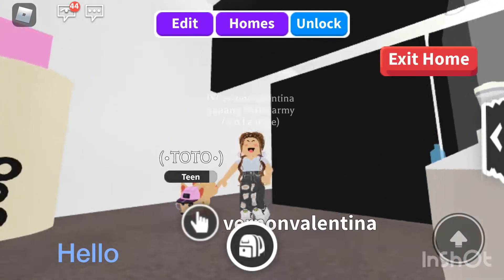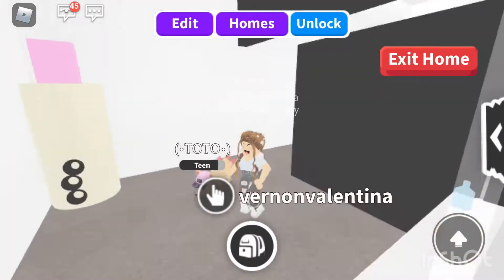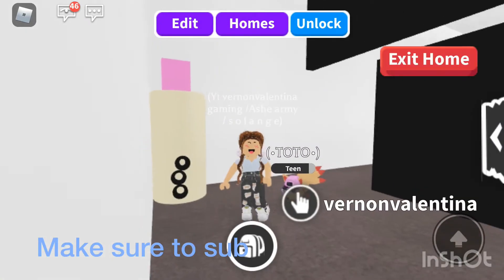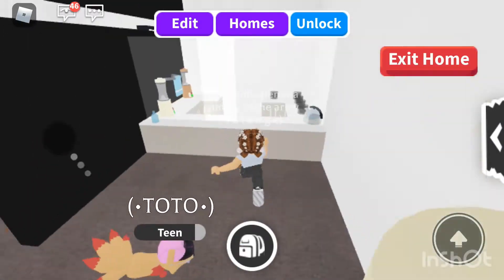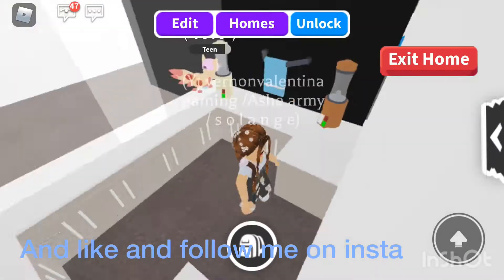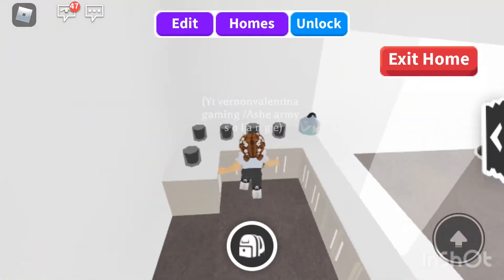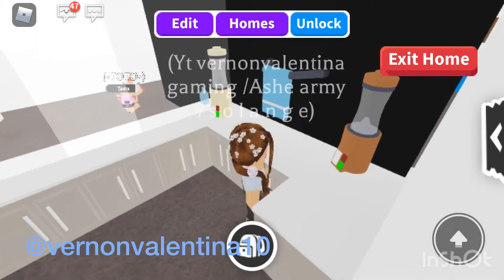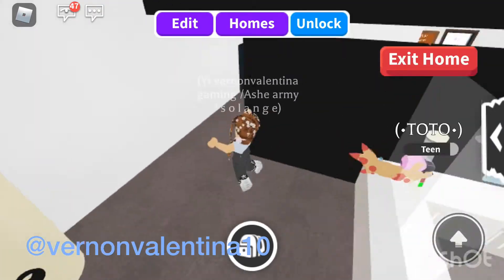My boba shop aka honey boba!!!! Soon a mall....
Creating using InShot so today I’ll do a lil tour about a lol boba shop I did on my apartment so ya